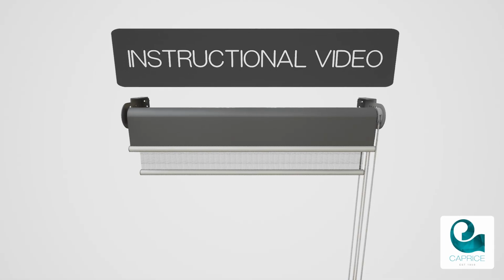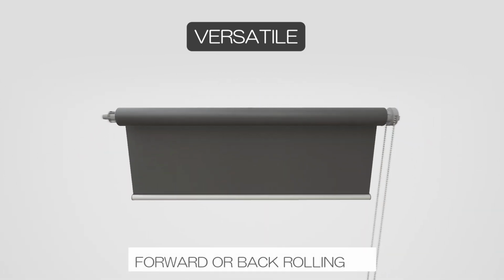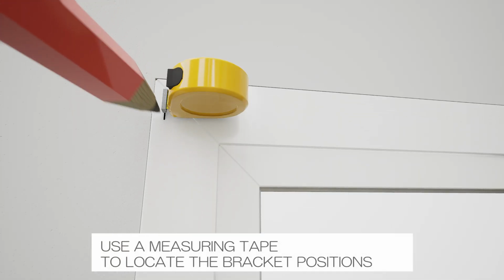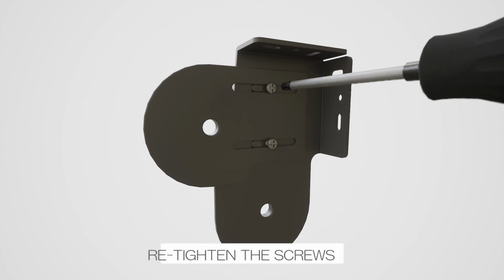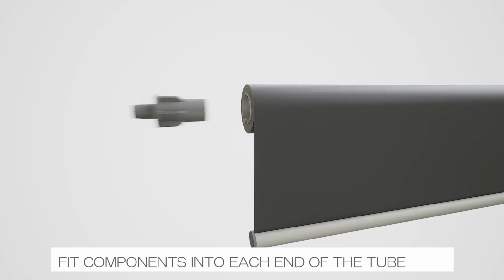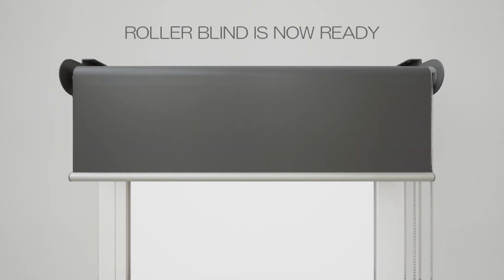Installation Video: Caprice Dual Roller (Forward & Back Rolling)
Caprice Installation Video for Dual Roller Blinds (Forward & back rolling).  Our roller blinds that have the ‘same colour fabric’ front & back, provide you with versatile installation options to suit your window.  Whether it be your style preference or needing to avoid obstructions like window winders & sills, our easy DIY installation video will help you achieve the perfect result.

Purchase our dual roller blinds online or visit your nearest Spotlight store to explore the range!